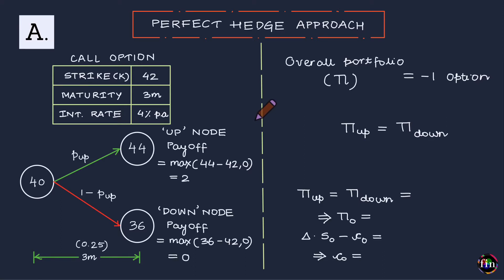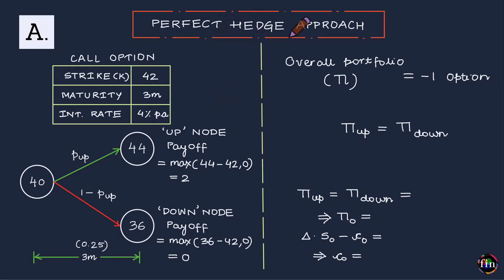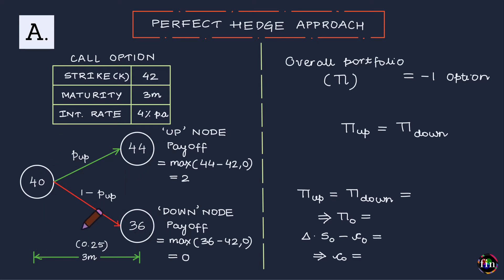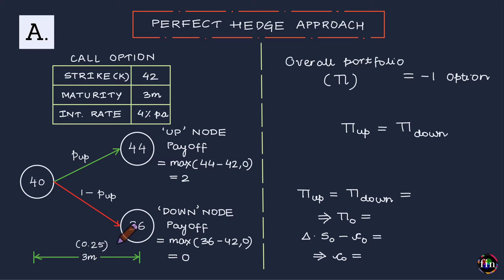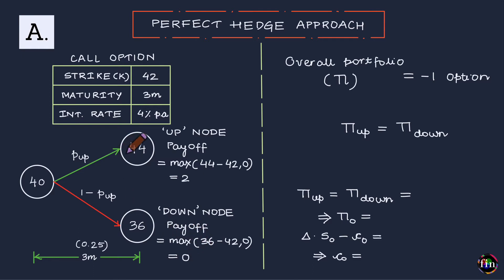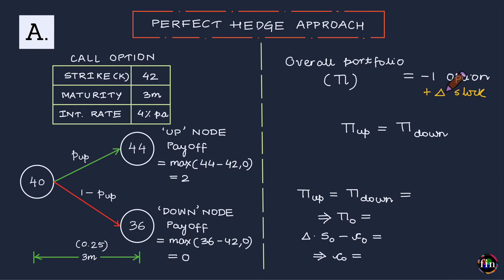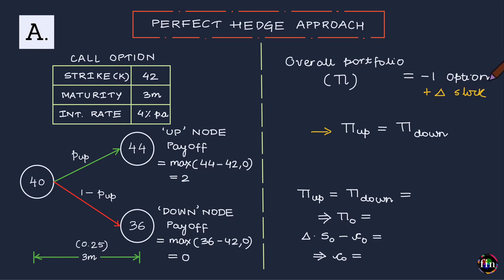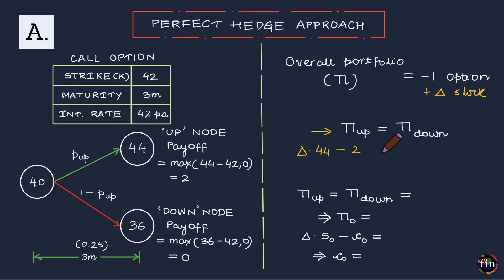Binomial Option Pricing Model (Perfect Hedge Approach) | FRM Part 1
In this video, we take a look at the Binomial option pricing model using a simple solved example. This example helps us confirm the equivalence of three approaches: Perfect Hedge approach, Replicating portfolio approach and Risk Neutral valuation approach. This video is included in the FRM Part 1 preparation course